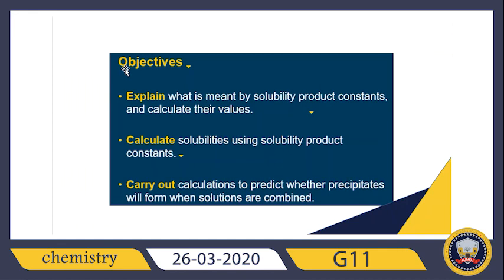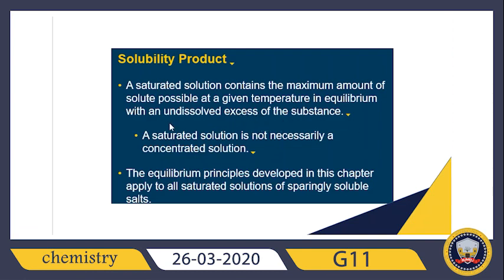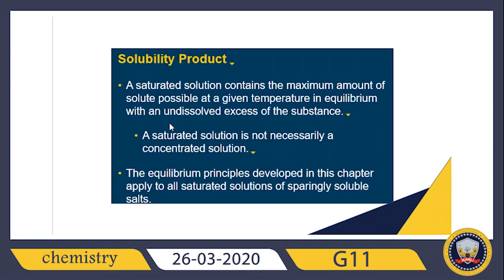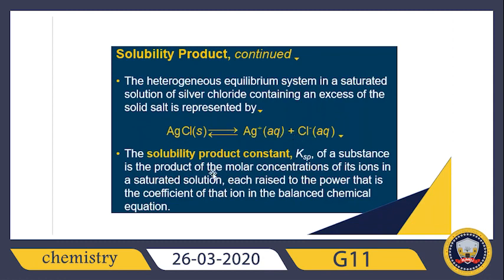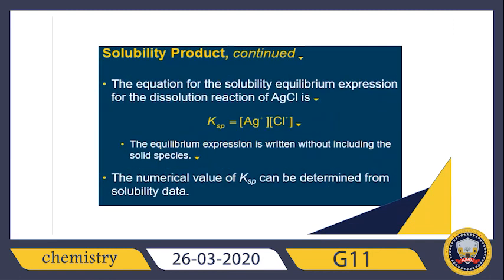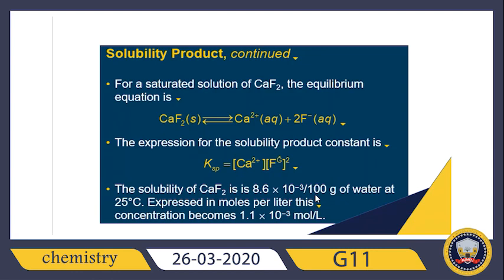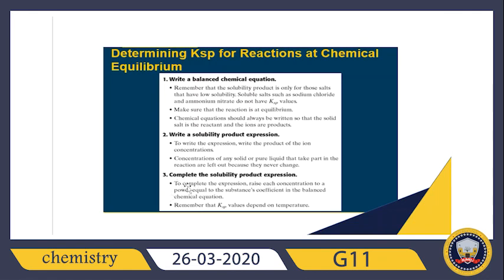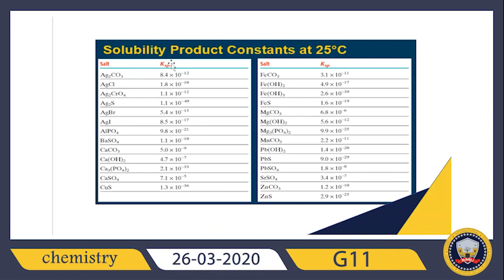chemistry G11 B